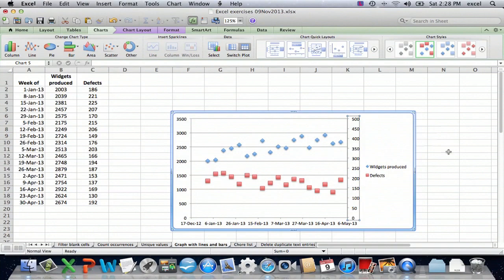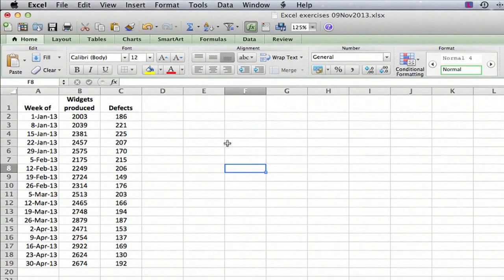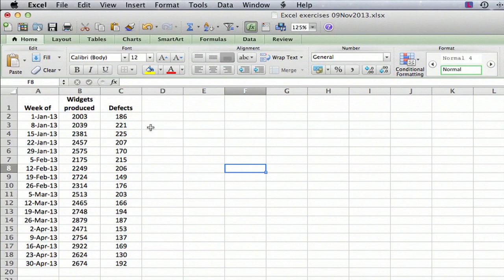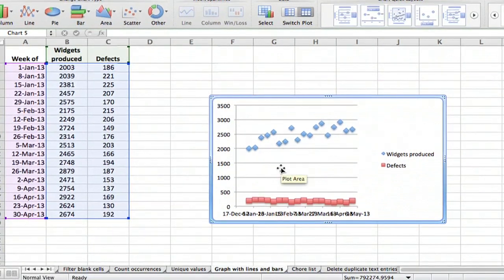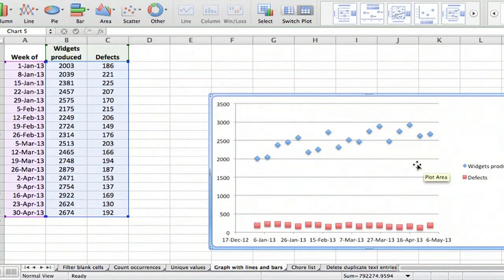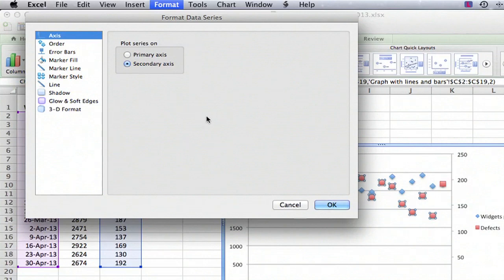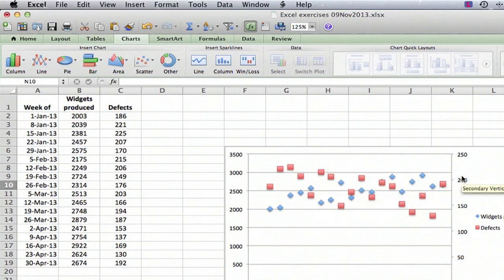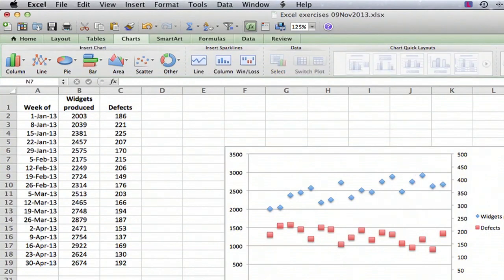How to Put Two Sets of Data on One Graph in Excel : Using Excel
Putting two sets of data on one graph in Excel is something that you can do along the Y and X axes. Put two sets of data on one graph in Excel with help from a mechanical engineer with 32 years of experience in a large aerospace company in this free video clip.

Series Description: If you're looking for a powerful spreadsheet creation tool, look no farther than Microsoft Excel. Get tips on Excel with help from a mechanical engineer with 32 years of experience in a large aerospace company in this free video series.